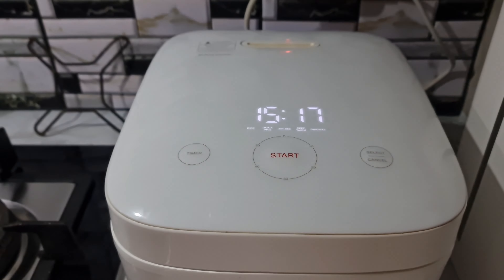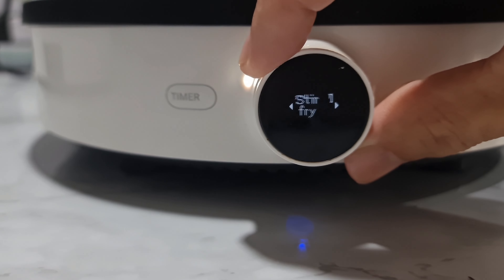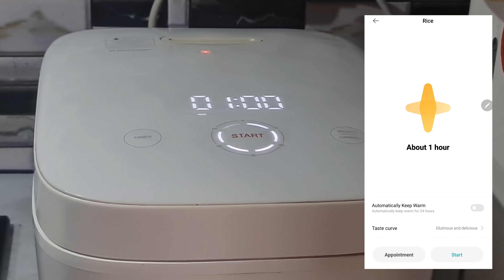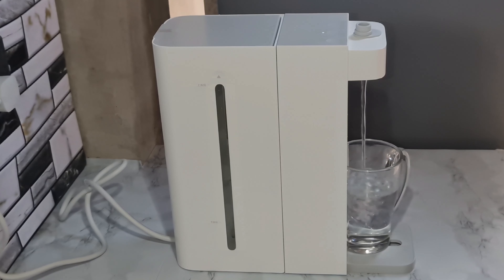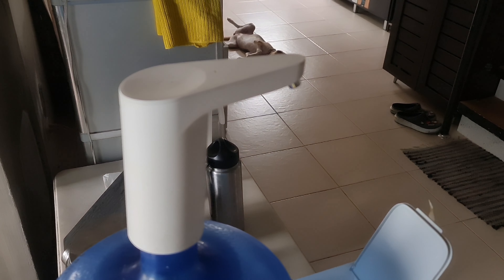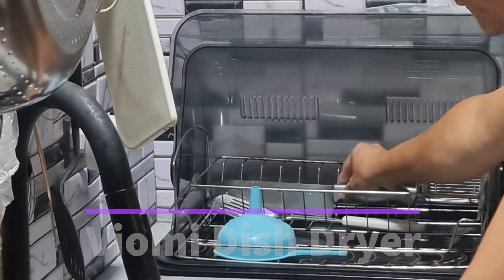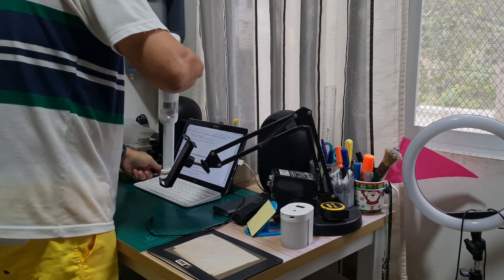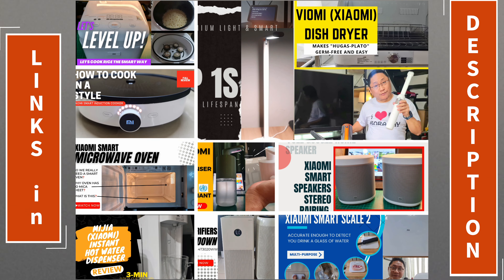Xiaomify Your Home | Top 12 Xiaomi Home Appliances | Household Chores Got Easy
In this video, i am featuring my top 12 Xiaomi home devices that make my chores easy.